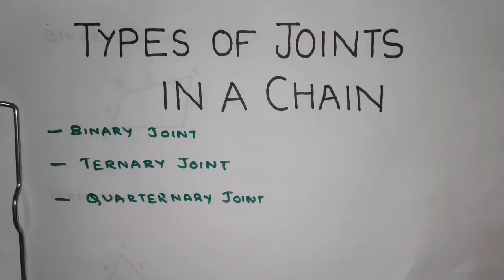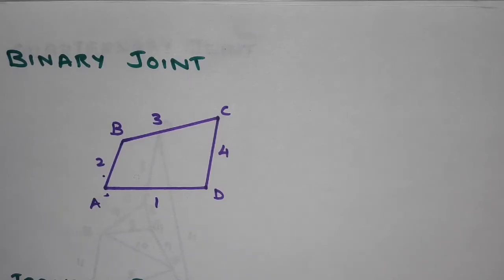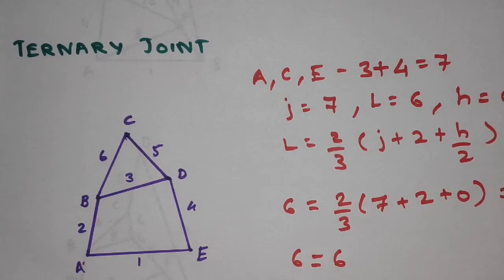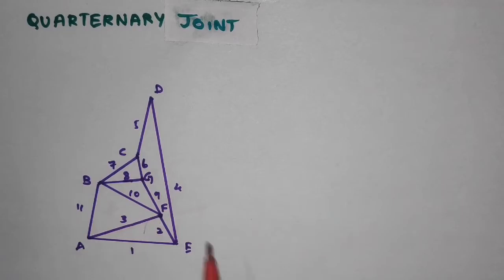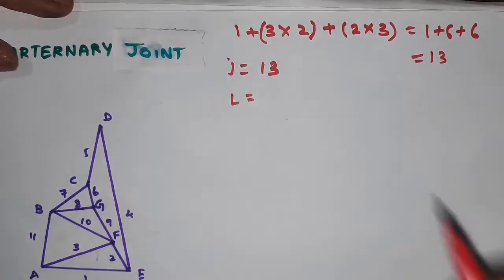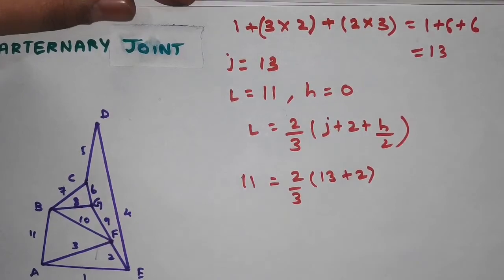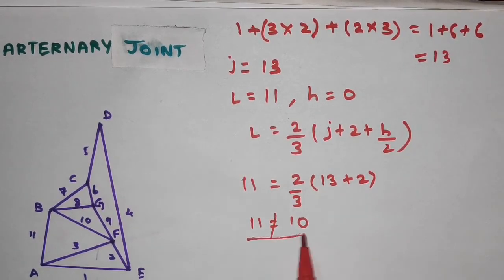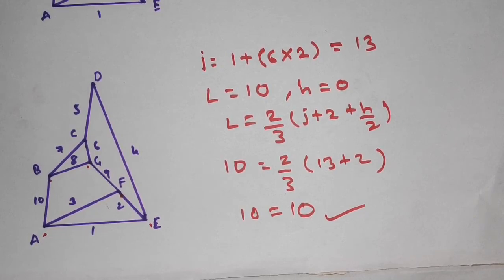Lecture 07 | Types of Joints in A Chain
This video explains what are joints in a Kinematic Chain.

Special thanks to FilmoraGo app for editing this video.